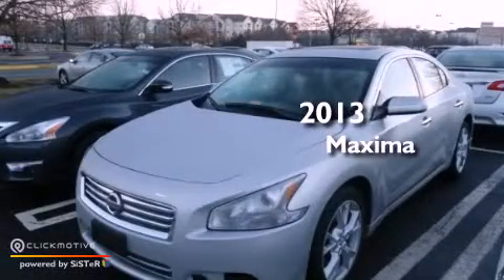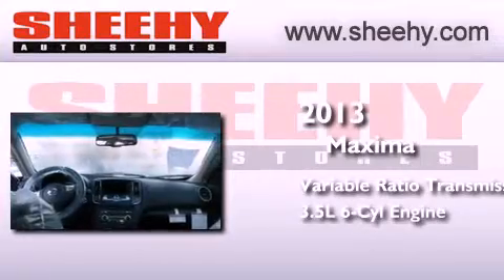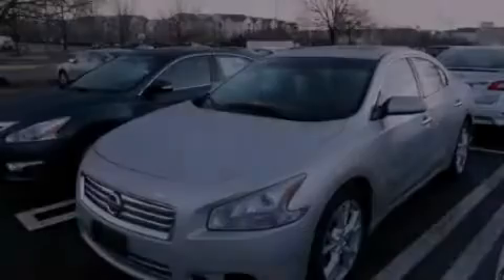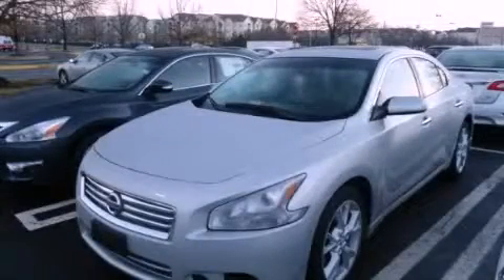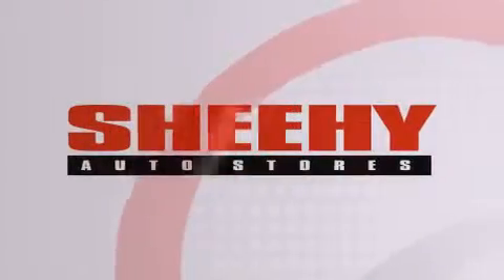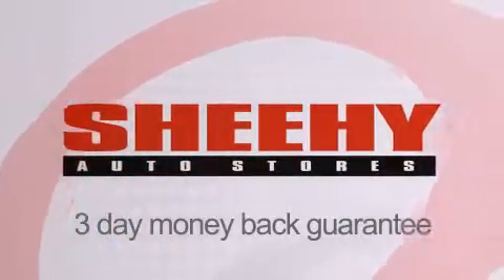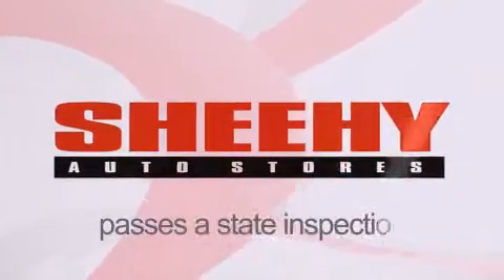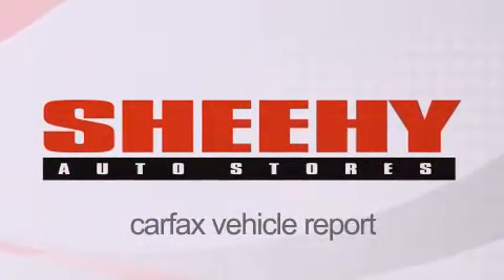2013 Maxima Springfield VA 22150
Year : 2013
 Make :
 Model : Maxima
 Engine : Gas V6 3.5L/213
 Trans . : Variable
 Exterior : Brilliant Silver Metallic

 Interior : Charcoal Cloth
 Stock : T819159